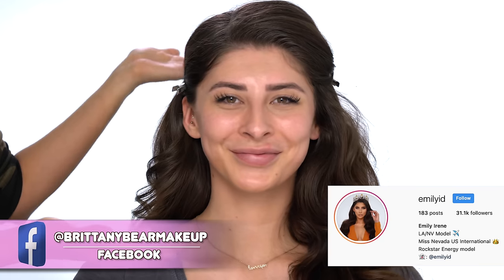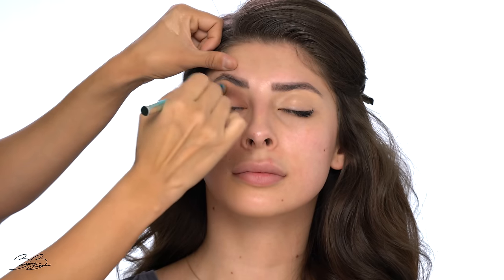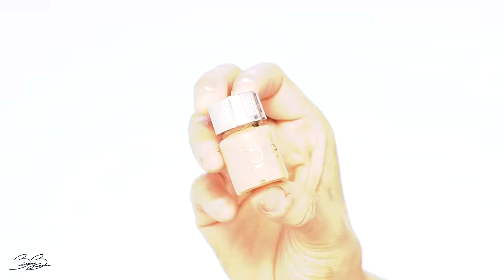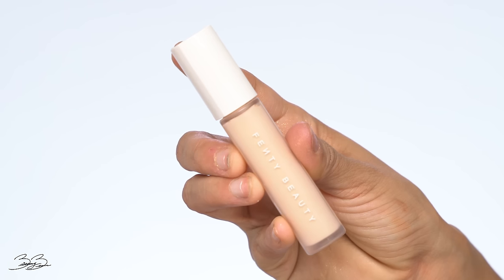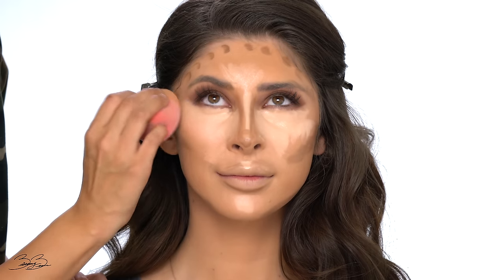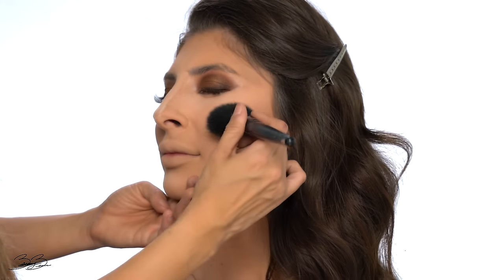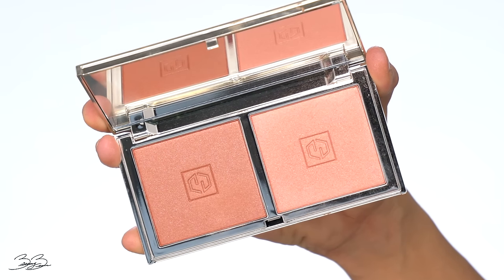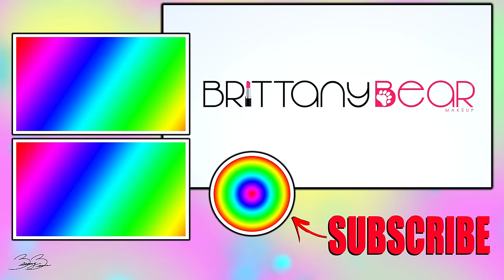MAKEUP TRANSFORMATION ON MISS NEVADA... She is FIYAAA!!! 🔥| BrittanyBearMakeup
BEAR FAM!! Today’s a full makeup transformation on Miss Nevada! I will be showing you a beautiful Smokey bronzed glam perfect for a date night, a special event, or even your wedding day on my beautiful model Emily! Come learn my secrets to a flawless glam! Love ya! 😘

PRODUCTS USED 💄

* Primer: TOO FACED - Born This Way Concealer

* Eyeshadow: TARTE - Maneater Eyeshadow Palette V2

* Eyeshadow: DOSE OF COLORS - Desi x Katy Highlighter

* Concealer: FENTY BEAUTY - Pro Filt'r Concealer

* Contour: HUDA BEAUTY - Tantour Contour & Bronzer

* Setting Powder: HUDA BEAUTY - ( Cupcake )

* Bronzer: BENEFIT COSMETICS - Hoola Matte Bronzer

* Nose Contour: MORPHE - 360 Nose Contour Kit

* Nose Contour: BENEFIT - Hello Flawless Powder

* Highlight: BENEFIT - The Cheekleaders Cheek Palette

* Blush: JOUER - Rose Gold Blush Palette

* Lip Liner: MORHPE - Sweet Tea

TRACK INFO 🎵